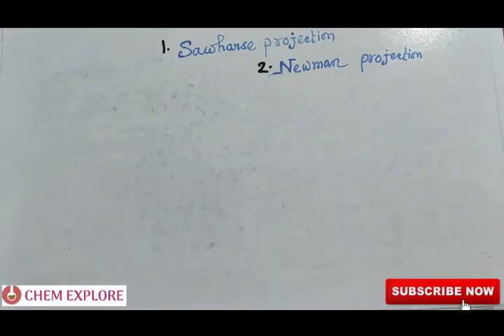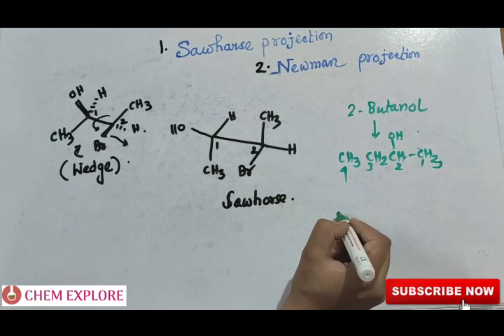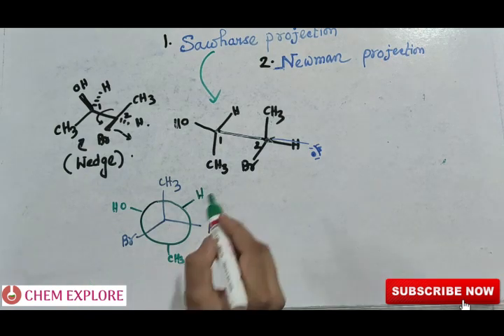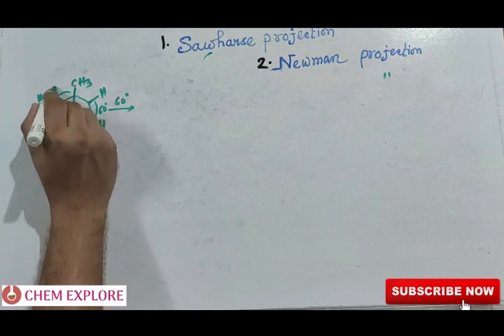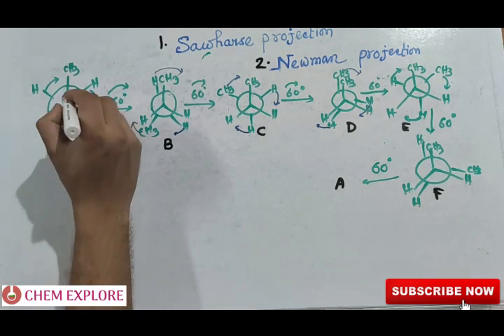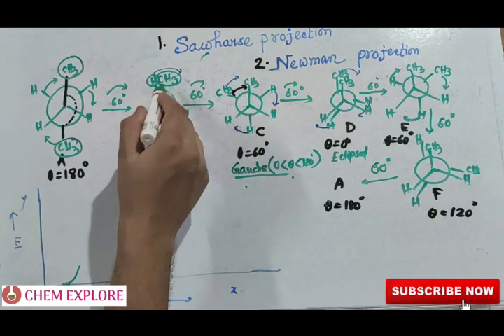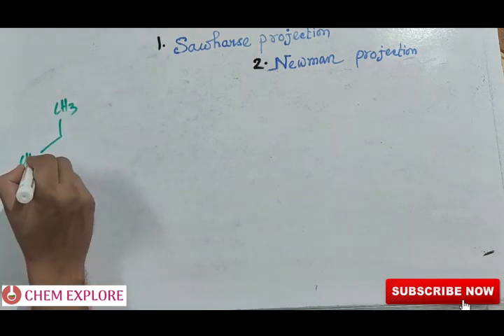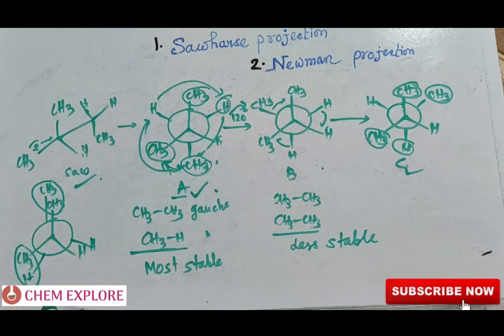Stereochemistry Part-2||Sawhorseprojection| Newmanprojection CSIR-NET#GATE#IIT-JEE#IIT-JAM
Stereochemistry Sawhorseprojection Newmanprojection Conformation CSIR-NET#GATE#IIT-JEE#IIT-JAM

Suman Bhowmick